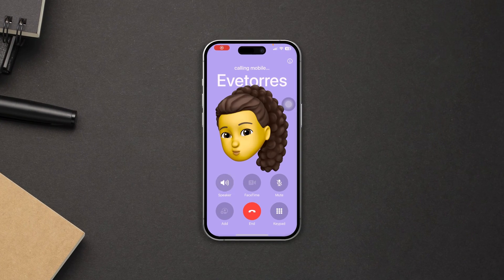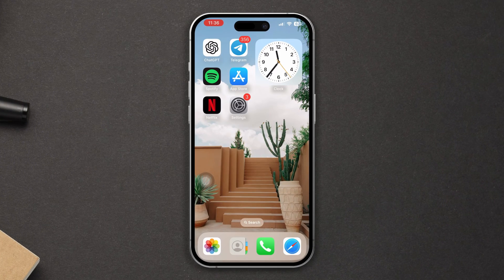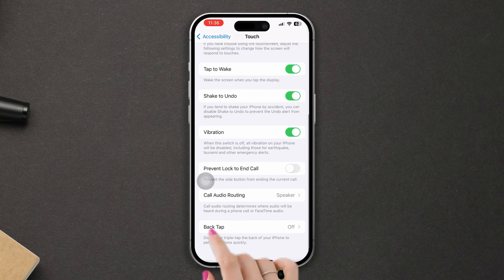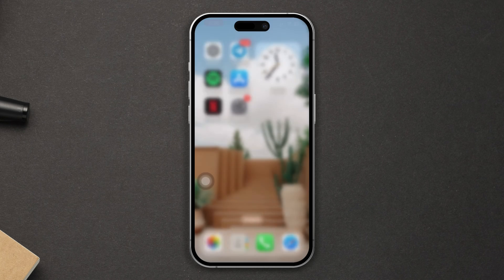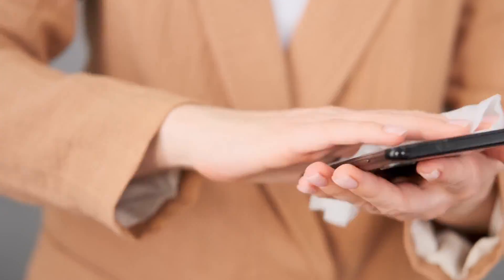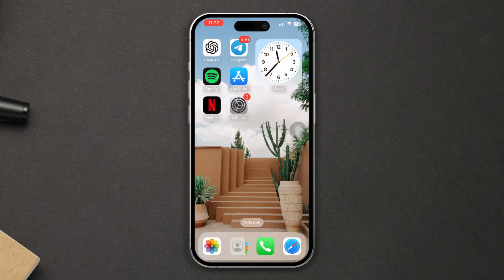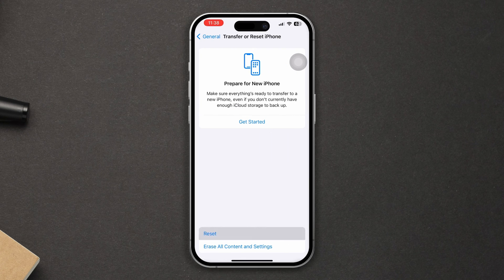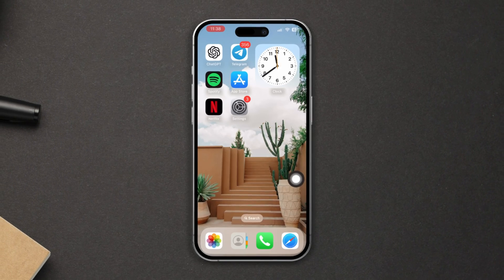How to Fix Ear Speaker Not Working on iPhone After the iOS 17 Update | iPhone Ear Speaker Issue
Is your ear speaker not working on your iPhone after the iOS 17 update? If you're facing a problem with the iPhone ear speaker after the update, don't worry. Some users ask me 'How do I fix the ear speaker on my iPhone?' Here is the answer in this video. So watch the video if your iPhone ear speaker not working after the update and learn how to fix your iPhone ear speaker not working.

In this video, I will show you what to do if the ear speaker is not working and if your ear speaker doesn't work on your iPhone. So watch the video guide, follow the instructions step by step, and learn how to fix the speaker issue on the iPhone after the iOS 17 update.

00:01- Video intro
00:19- Solution 1: Check settings
00:37- Solution 2: Check volume
00:50- Solution 3: Clean ear speaker
01:08- Solution 4: Reset all settings
01:40- Solution ending